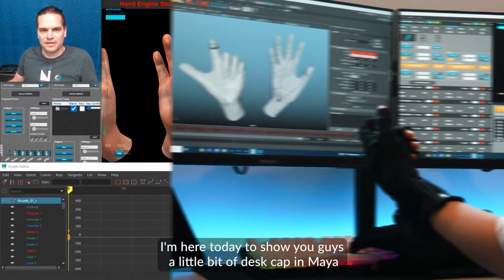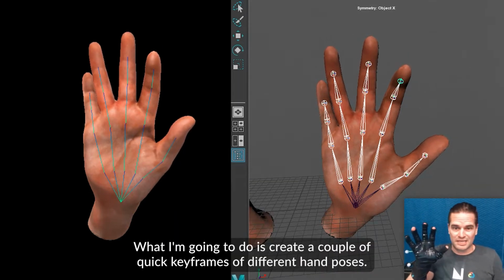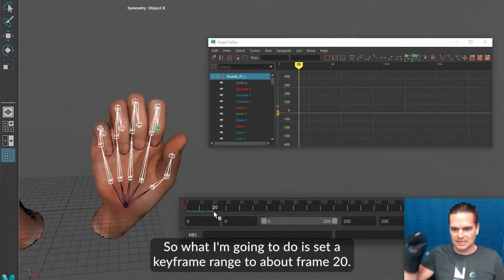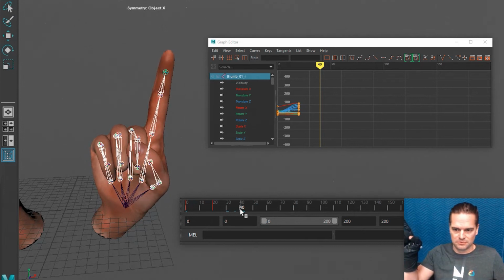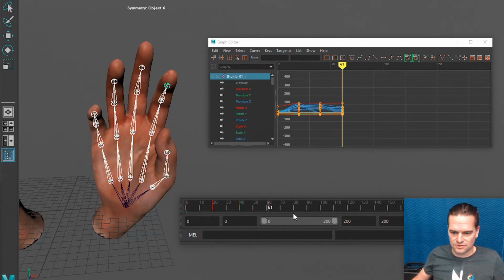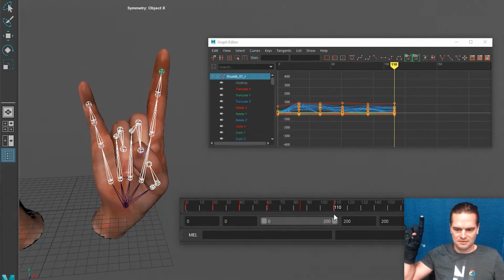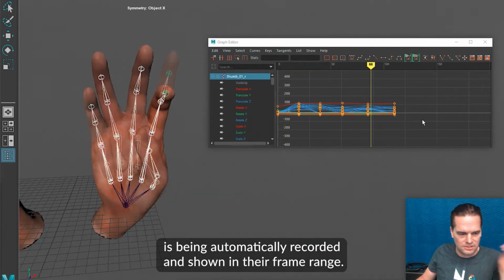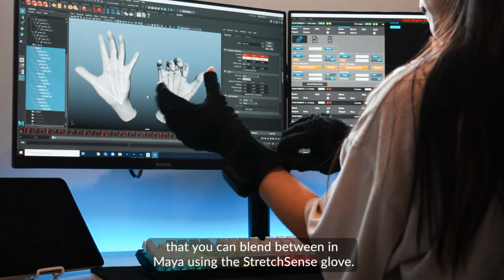Deskcap in Maya with MoCap Pro gloves!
Using a fixed library of poses to add keyframes in Maya hugely time consuming. So we're now exploring deskcap workflows with our clients on the post-production side. By using mocap gloves you can prototype large libraries of new gestures in seconds, and reduce the time spent manually editing poses.

ABOUT OUR HAND MOTION CAPTURE SOLUTION

MoCap Pro gloves use unique stretch sensor technology, which makes them one of the most robust, accurate and comfortable performance capture gloves available. They can withstand vigorous activity such as sword fights or basketball games and are machine washable.

Because they're non-optical, you don't have to worry about occlusion, drift, magnetic interference or constantly needing to re-calibrate. Turnkey operation, assisted by machine learning, means you can set up quickly and immediately start capturing finger tracking, metacarpal distortion and knuckle bend via Bluetooth or by recording to an onboard SD card.

Combine with our proprietary software application Hand Engine and stream your motion capture data from industry leading platforms including Maya, Unreal Engine (UE), MotionBuilder and Unity3D or use natively from within Xsens MVN Animate. Synchronizes with optical systems including OptiTrack, Qualisys and Vicon - or export as FBX for even more flexibility